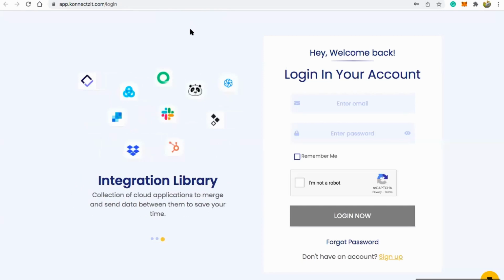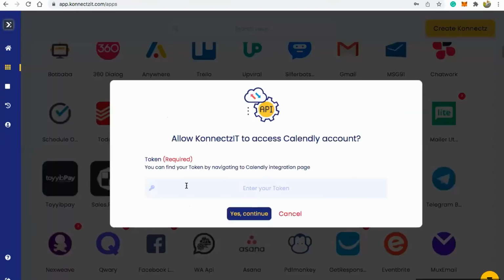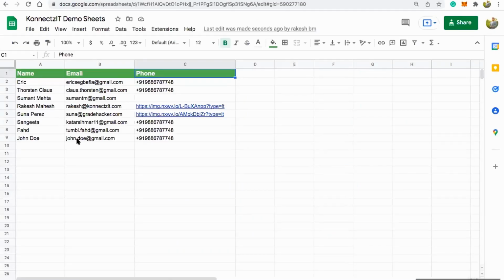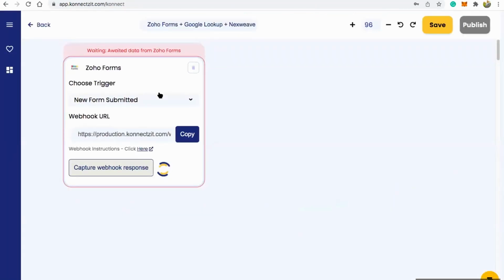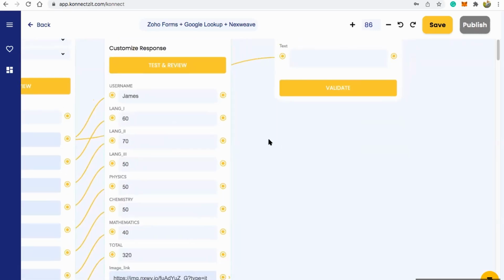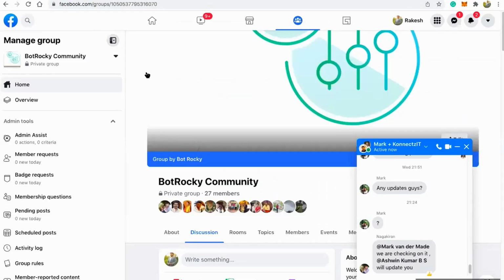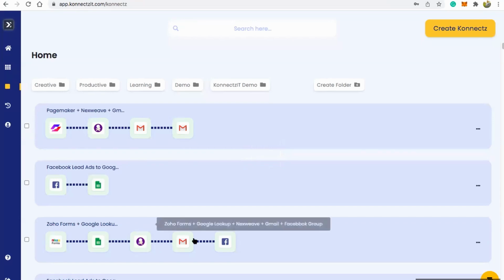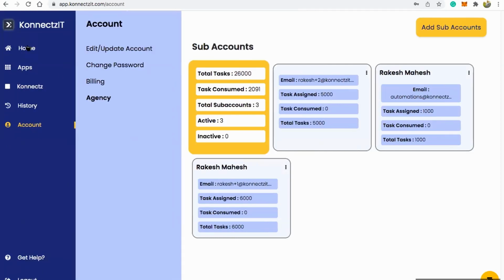KonnectzIT Onboarding Webinar 25-02-2022 | Learn Automation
Automation in 2022 is a must for Businesses.
If you are New to KonnectzIT.

Check this Webinar to Know More.

• Insightful dashboard,
• Konnectz management,
• Task history,
• Multi-lingual support